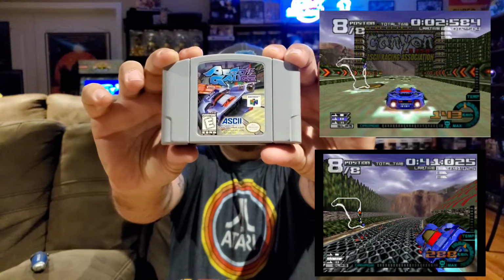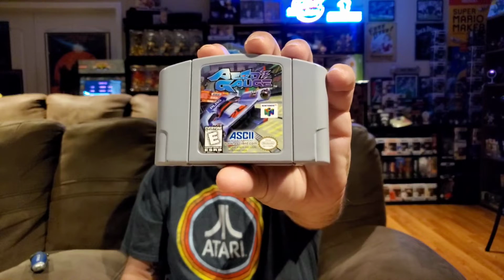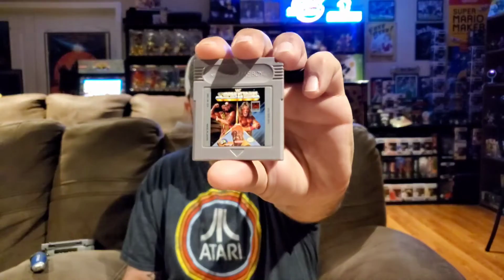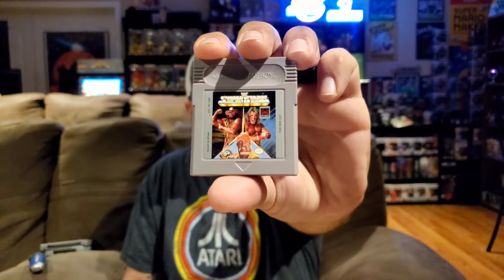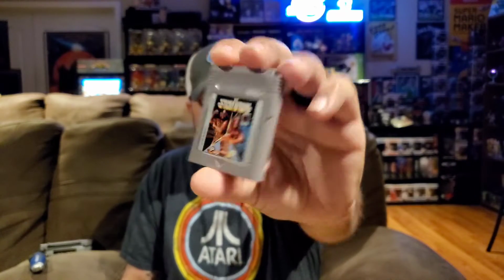September 2020 Retro Game Treasure Unboxing! Video Game Mystery Box! GBA Episode 144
In this video I unbox the September 2020 Retro Game Treasure box!